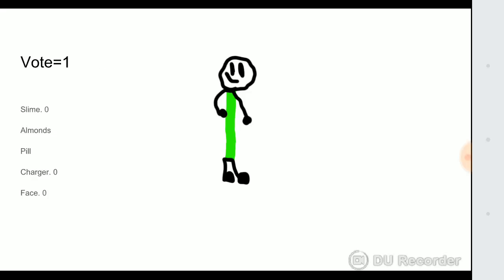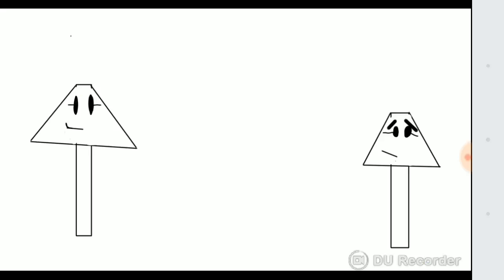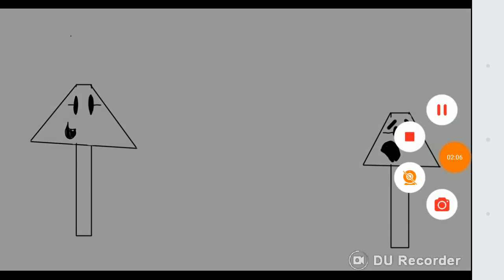Battle for items episode 2 rap until death